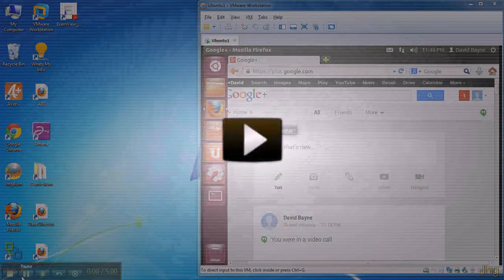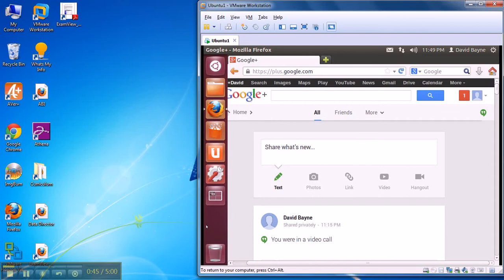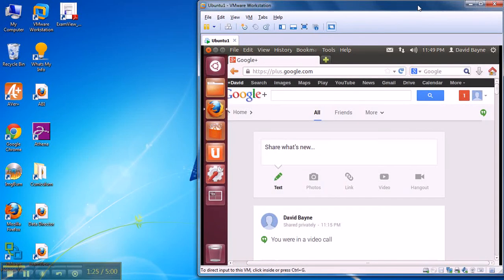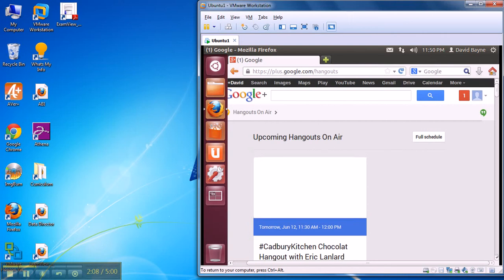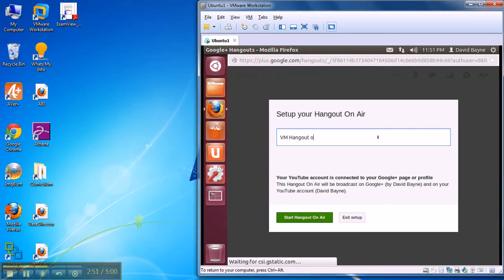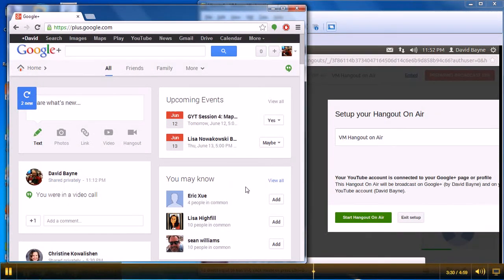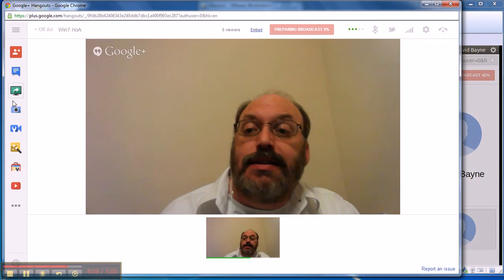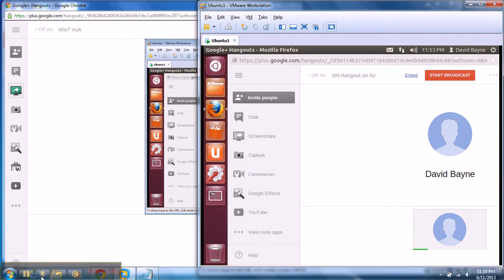HoA 2 in 1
How to make 2 Google Hangouts-on-Air from 1 computer.

This example uses a VM (virtual machine), and the concept is designed to let classes of more than 10 total participants (15 if GAFE) view the same presentation at the same time. Allows collaboration and real-time audio.

Note 2: Don't abuse GHO. It's a terrific product, and I'd hate for Google to get mad. That was never my intent